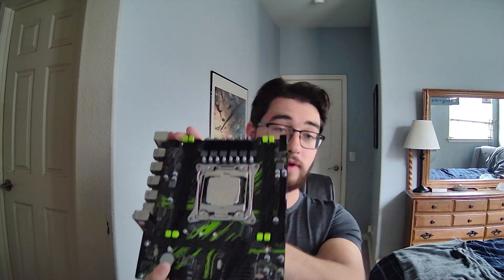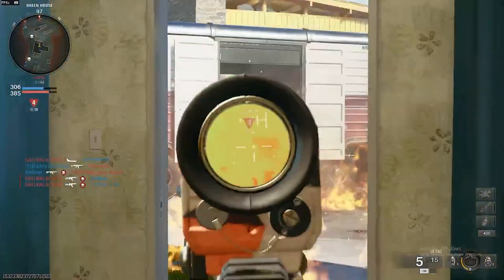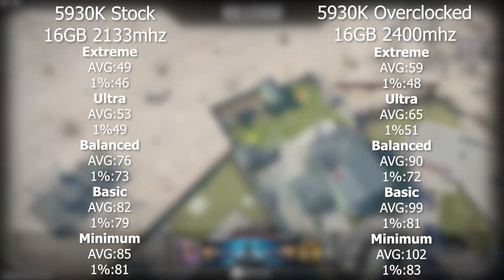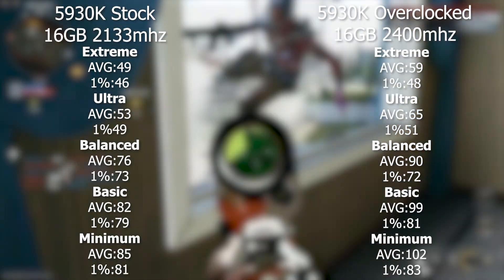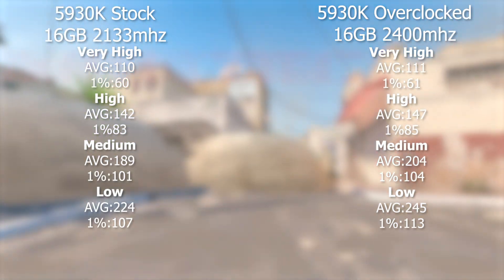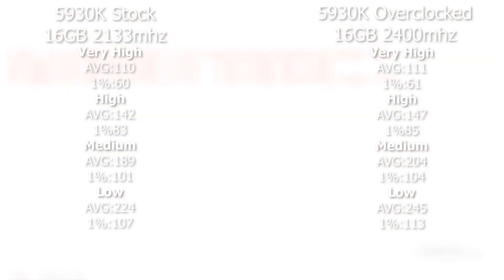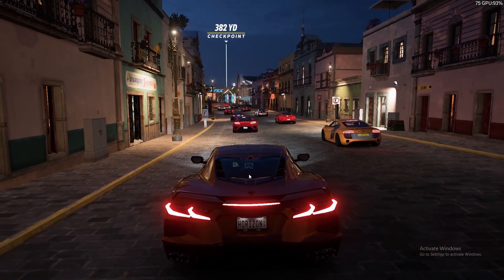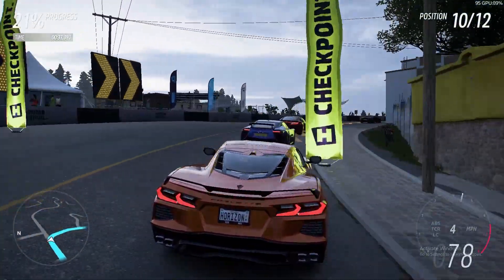Is It Still Worth Overclocking a CPU From 10 Years Ago?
In this video I overclock my i7 5930K to see if I can get some additional performance. I hope you enjoy :)